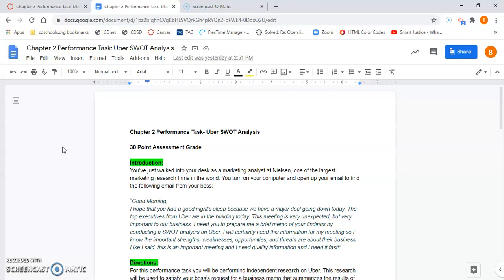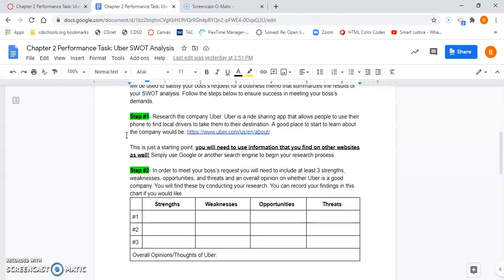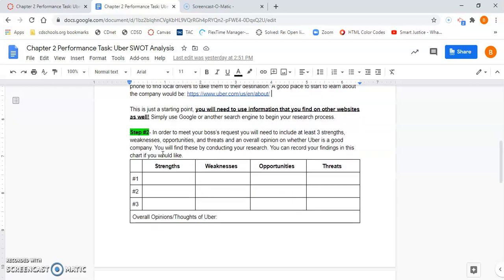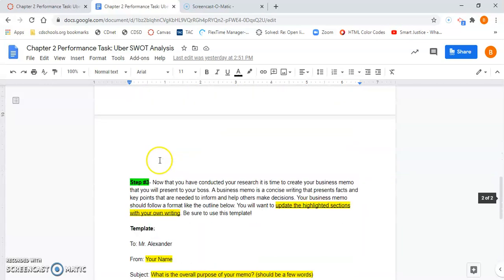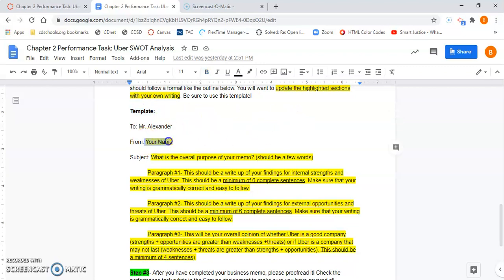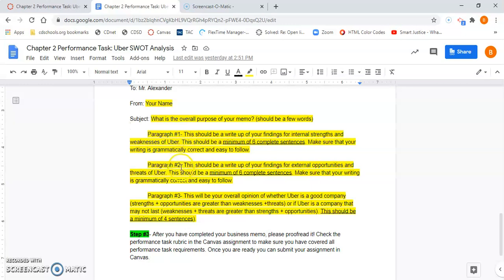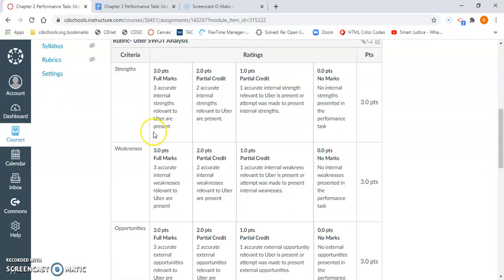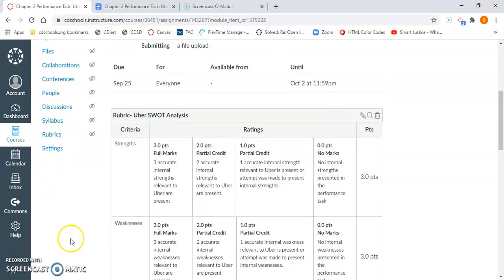Uber SWOT Analysis